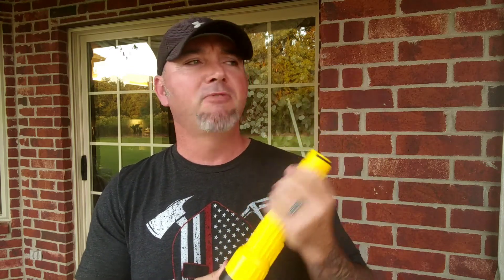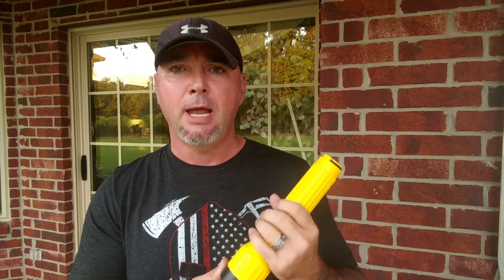60 second tac-tip - Flashlights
I discuss the differences between tactical and utility lights in this 60 second segment I call, well 60 Second Tac-tips